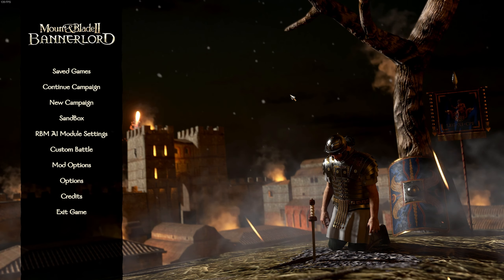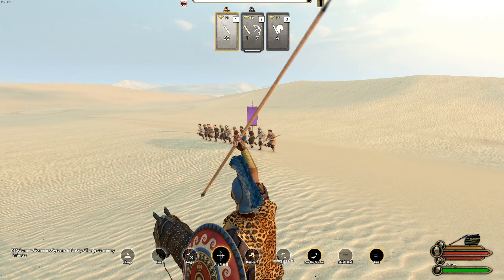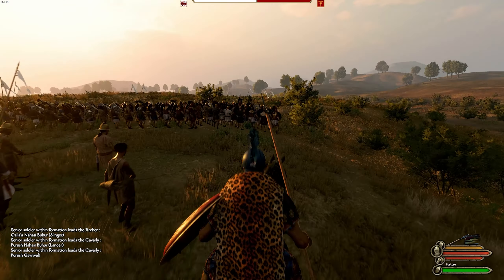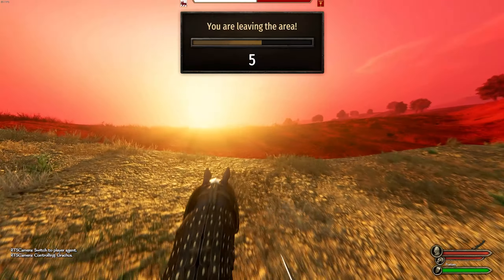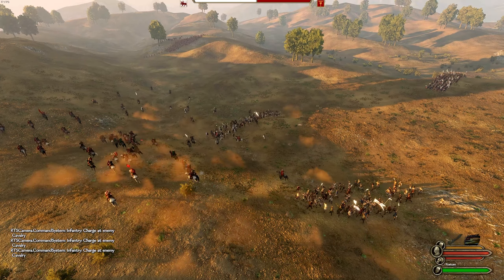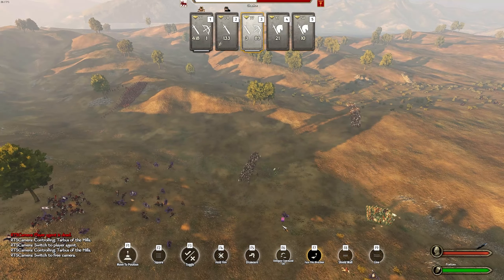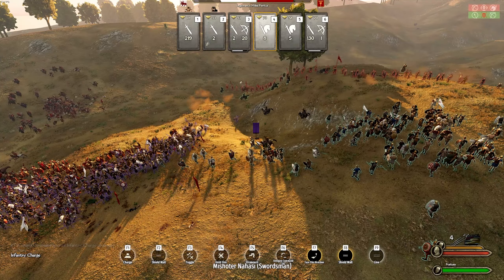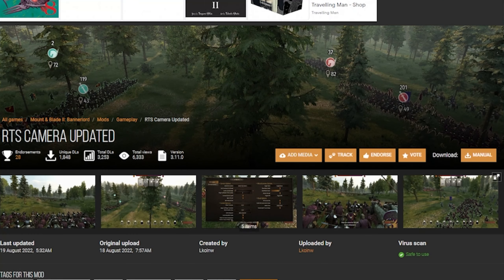THe BEST Bannerlord Mod Is Back For 1.8.0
The RTS command mod is back and boy is it amazing. The RTS cam mod lets you command large-scale battles and adds in tons of new abilities.